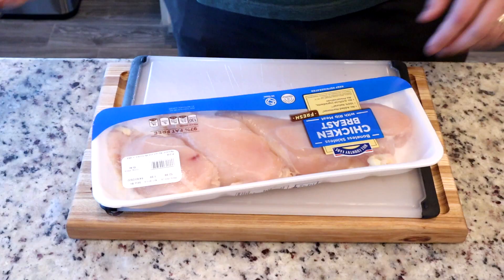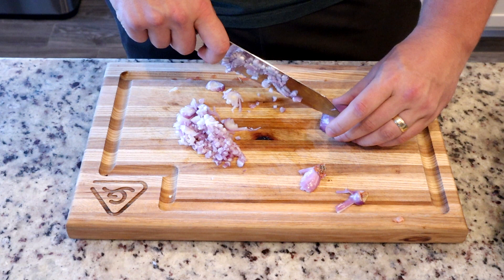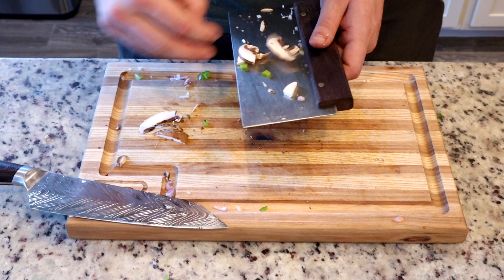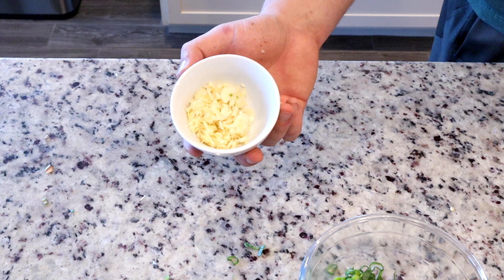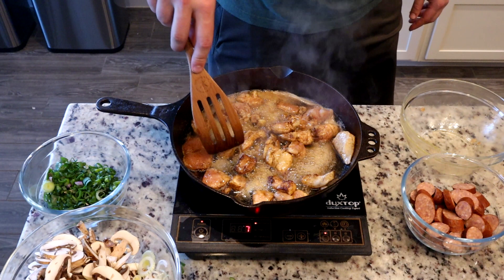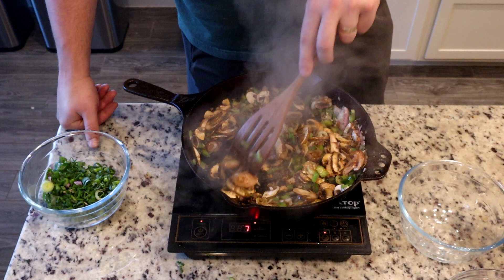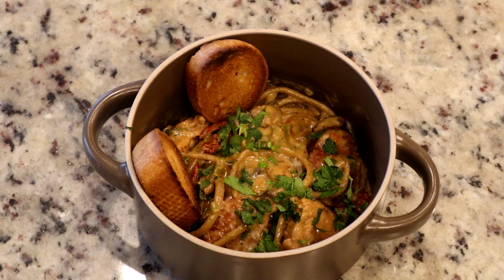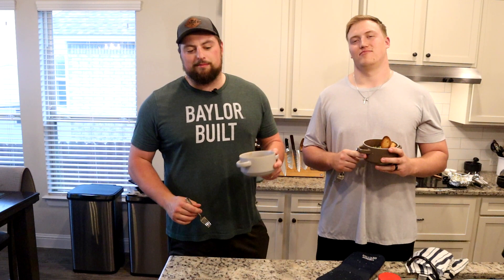Legendary O-line coach George DeLeone Creamy Cajun Chicken Pasta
Coach George DeLeone coached me for two and a half years ay Baylor University. Before coming to Baylor he had a prolific career in football coaching at all levels and almost every position. A man of incredible experience Coach DeLeone shared a characteristic that all offensive linemen tend to portray. A love of food. Coach Deleone sadly passed away in 2022. On his funeral card the back was his recipe for a Cajun chicken pasta. Coach Deleone grew up in the northeast but he was an incredibly cultured person and that definitely includes his choice of food. My good friend Pat Lawrence (fellow former DeLeone player) and I decided to make his recipe and honor his memory together. I may have made some additions to the recipe but trust me. They are all things DeLeone would have appreciated!

The original Recipe:

2 Boneless skinless Chicken breast cut into thin strips
4 ounces of Linguine cooked Al dente
2 teaspoons of cajun seasoning
2 tablespoons of butter
1 thinly sliced green onion
1/2 cup of heavy whipping cream
2 tablespoons of chopped sun-dried tomatoes
1/4 teaspoon salt
1/4 teaspoon of dried basil
1/8 teaspoon of ground black pepper
1/8 teaspoon of garlic powder
1/4 cup of grated parmesan cheese

My additions:

Mushrooms
Onion
Green Bell pepper
 Andouille sausage
Fresh Garlic
more butter and cream